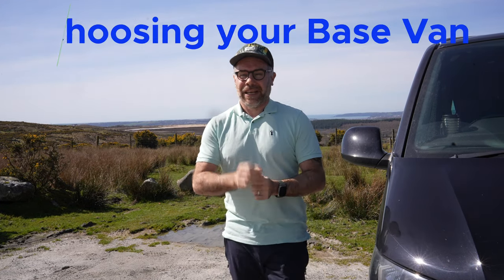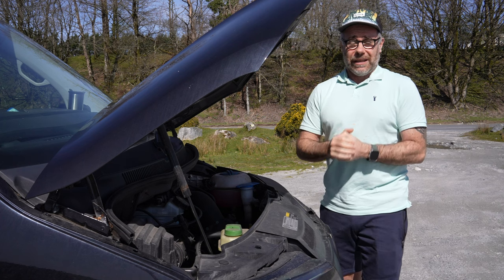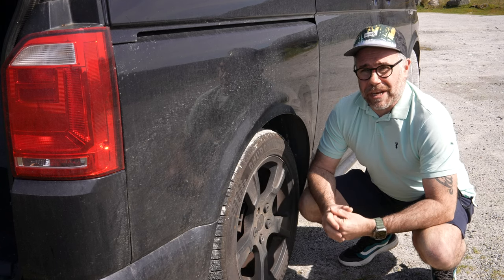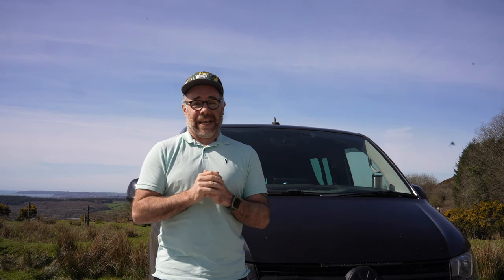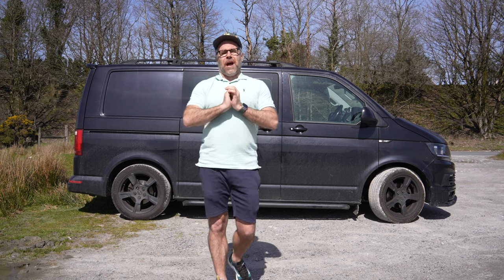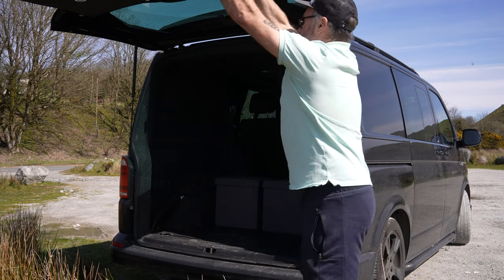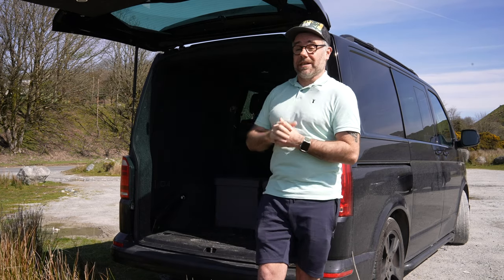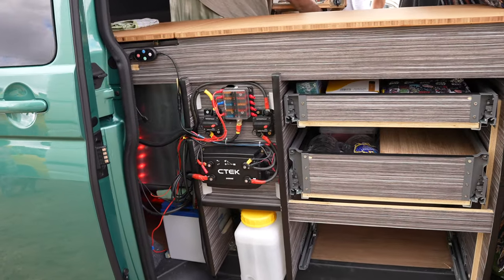SWB vs LWB - Barn Doors vs Tailgate - VW Transporter Campervan Guide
Mileage and service history discussion.
Should you have single slider or twin slider?
Can I carry bikes with barn doors?
Does the long wheel base make a difference?
Maybe you should look to buy a VW Crafter or the VW Grand California

Find out which VW Transporter is Right for you

The MOST Important Decision - The Base Van for Campervan Conversion is a Crucial Choice
Choosing the right campervan for YOU - Buying Guide - This is the 2nd part of choosing a basevan.

If you make a bad decision with your conversion, you can most likely rectify it, however if you choose the wrong van to start your dream campervan conversion, it won't be as easy to change afterwards.

Today I will be discussing, the choices and options available to you.

I will be helping answer some of your questions, for example:

Best Base Van for Camper Conversion?
Choosing a van for camper van conversion?
Choosing a van for conversion - Camper Van?
Best camper van for beginners?
What VW van is best for conversion to camper?
Best VW transporter conversion?
Which is the best VW Transporter Van?
Should you buy a campervan?
Best van for camper conversion?
Best place to start your camper conversion?
Which van is right for you?
Best camper best day van?
Choosing the right van
Choosing the best van for camper conversion

This is a guide to buying a campervan or more specifically a guide to buying a Volkswagen Transporter Campervan.

00:00 - Watch Part 1 later
00:32 - Service History - How substantial is it? Cam belt, water pump?
02:40 - Mileage - Should you avoid high mileage vans?
05:00 - More things matter than mileage - What about the camper conversion? Gas, Electric etc
06:12 - Has it been in an accident? Outstanding finance?
06:30 - SWB vs LWB - Which wheelbase will you choose? What about a VW Crafter? Grand California?
08:30 - Barn Doors vs Tailgate - Which is for you? Both have their pro's. Can you carry bikes?
13:08 - Single Slider vs Twin Slider - Easy access to gas, electrics and water?

5 in 1 Fire Extinguisher

Whether you have a VW T5, VW T5.1, VW T6, VW T6.1 or even an older T2, T2.5, T4, the VW Vanlife scene is amazing, with so much help and assistance available for whatever project you wish to attempt. Panel van, Kombi, Converted Camper or VW California Beach, Surf or Ocean, enjoy the freedom van life brings.

I bought a VW Transporter T6 Kombi Highline van 140bhp diesel SWB with tailgate and twin sliding doors.